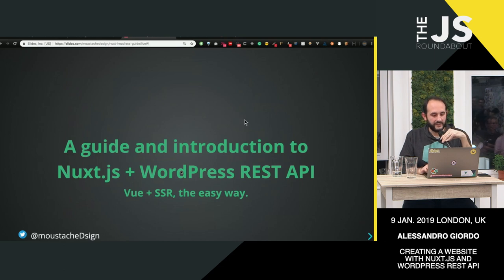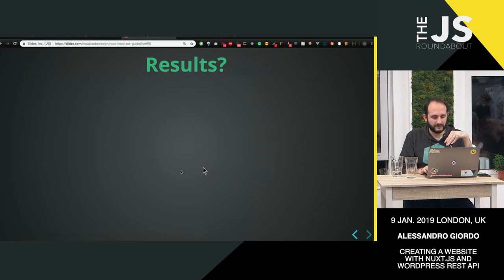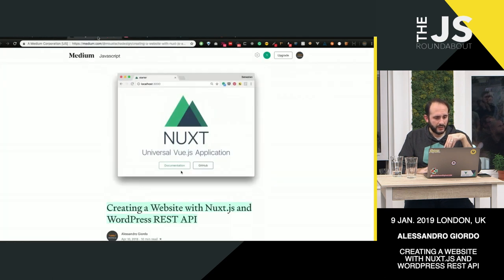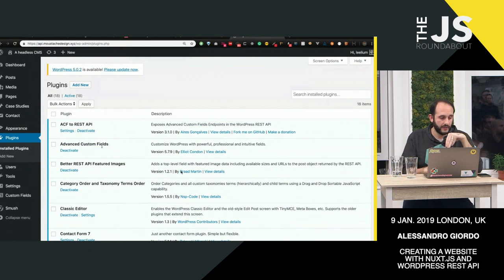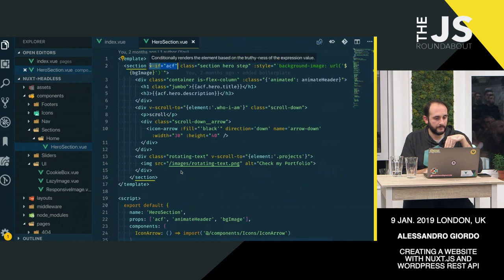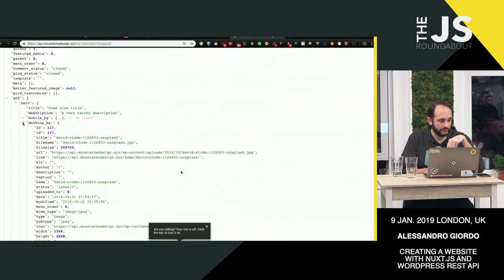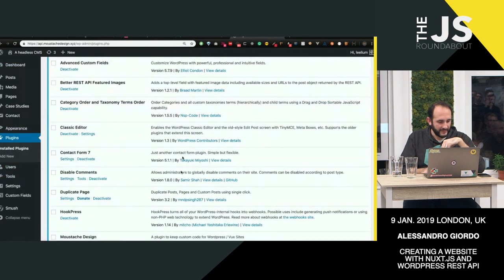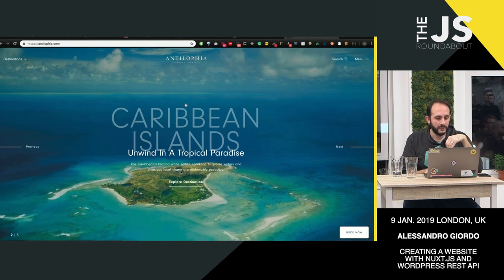JS Roundabout #18 @ Gousto - 'Creating a Website with Nuxt.js and WordPress REST API'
Alessandro Giordo of Vodafone gives a talk on creating a website with Nuxt.js.